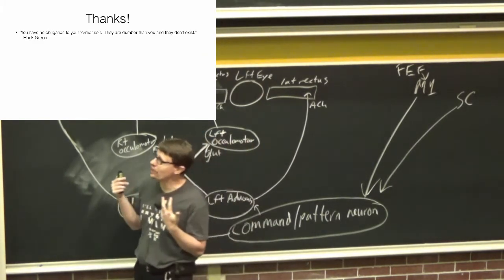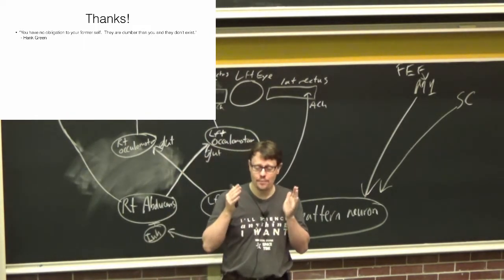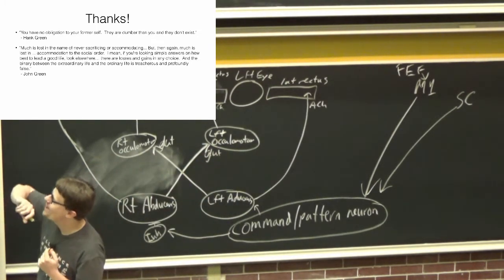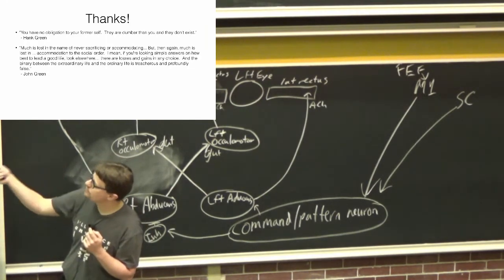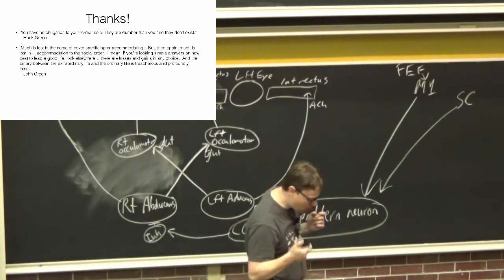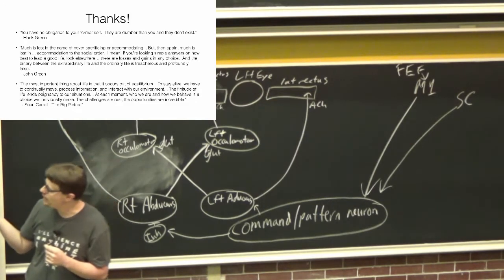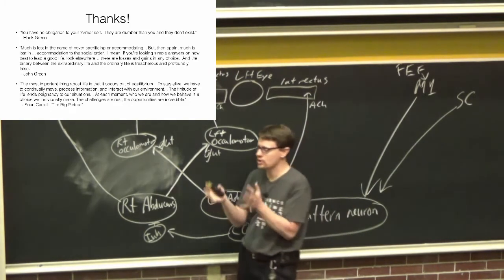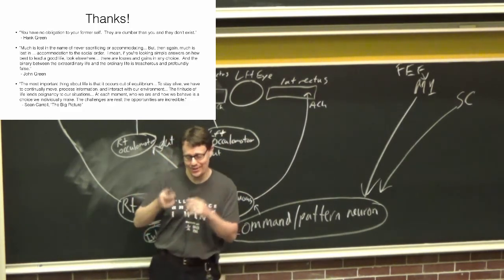PartingThoughts 2016 2017 year